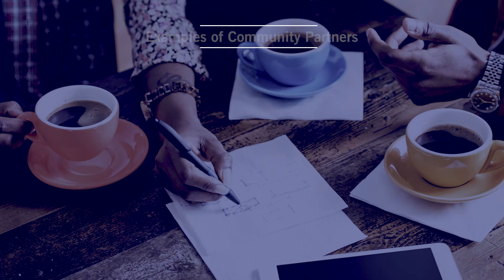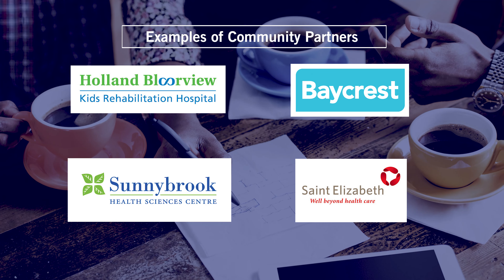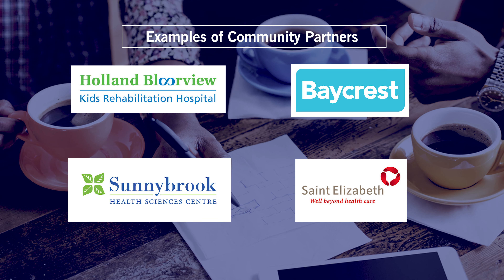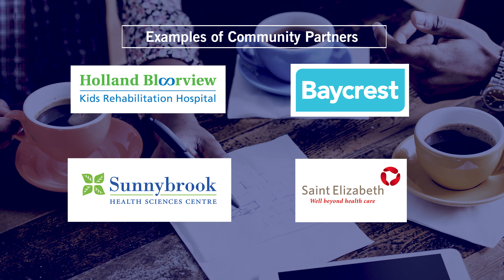Capstone Preparation Course